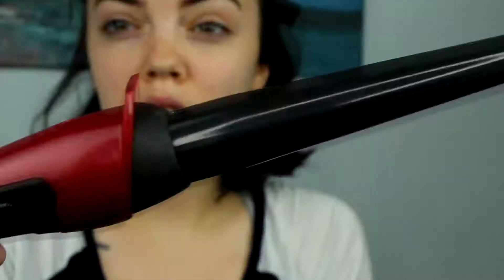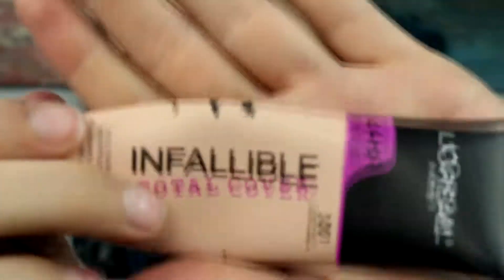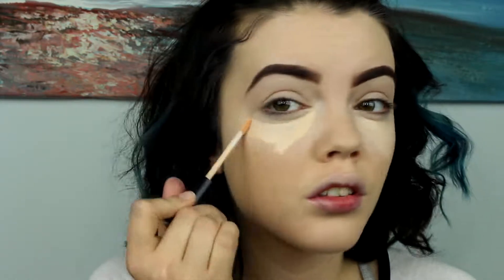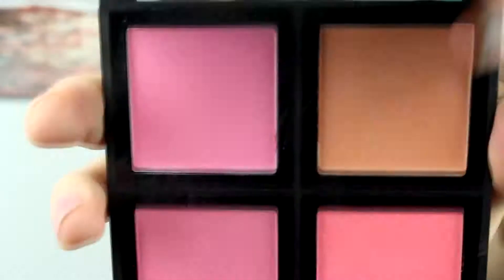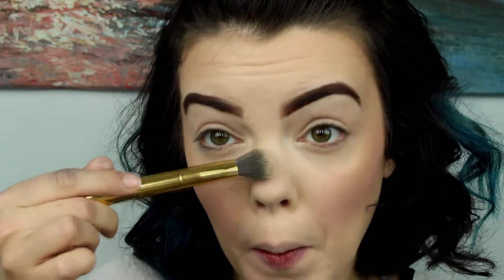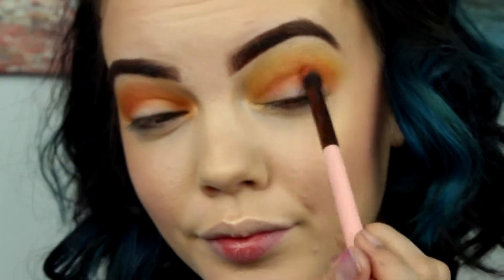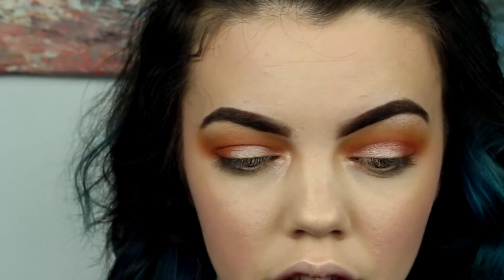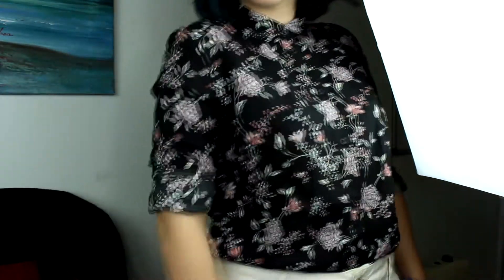ITS SPRING GRWM | April 2017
Hey everyone!
Today's video is get ready with me!
Loving the spring weather here in Georgia 💕 what would you like to see next?

Makeup details:

Eyebrows:
Anstasia Beverly Hill Dip Brow - Medium Brown

Face:
Smash box Photo Finish Primer
L'Oréal Total Cover Foundation - 301
Pur Disappearing Act Concealer - Porcelain
NYX HD Concealer - Light
It Cosmetics CC+ Air Brush Perfecting Powder - Fair
Becca Jaclyn Hill Pallette - Rose Spritz, Champagne Pop, Prescopop
Mario Bedscu - Rose Water Spray

Eyes:

Urban Decay Full Spectrum Palette - Calavera, Jones, Sieze, Mean

Ansastia Modern Renaissance - Realgar, Vermeer

Lips:
NYX Liquid Suede - Tea and Cookies